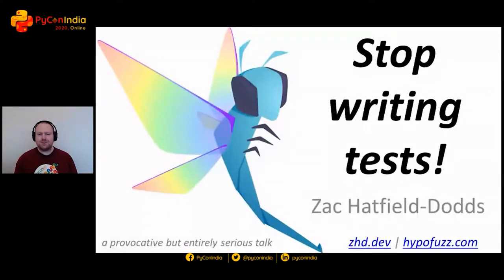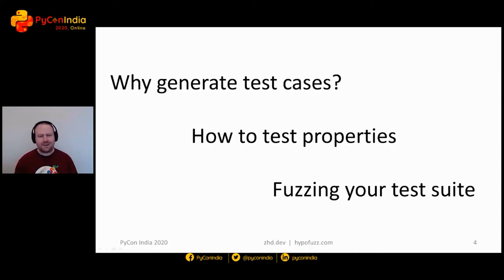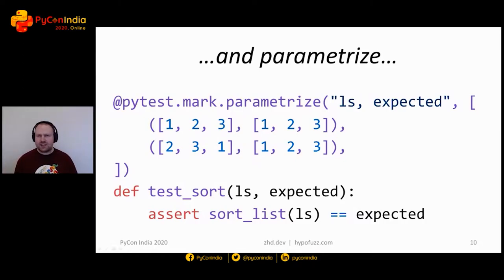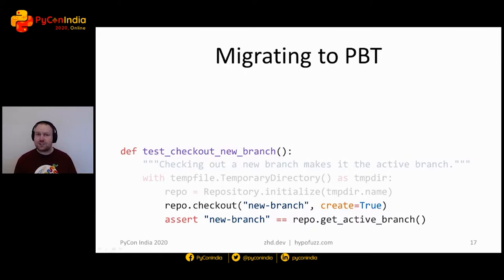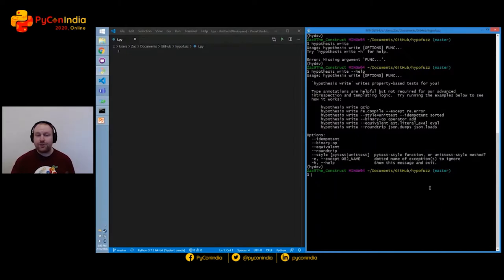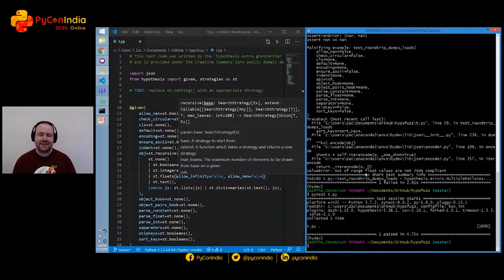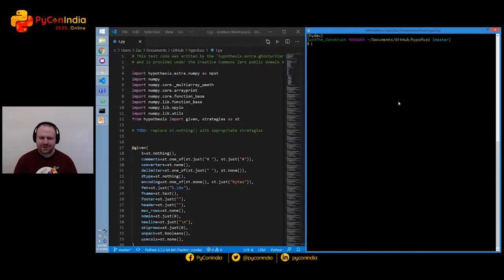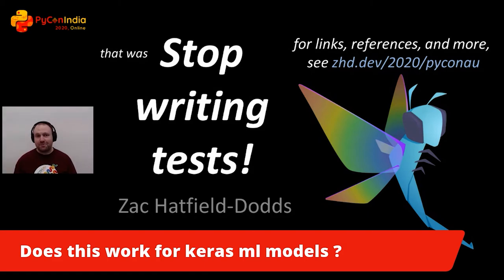Talk: Stop writing tests! - Zac Hatfield-Dodds